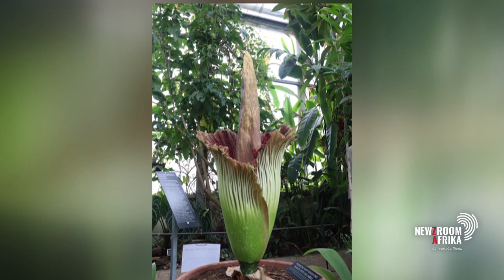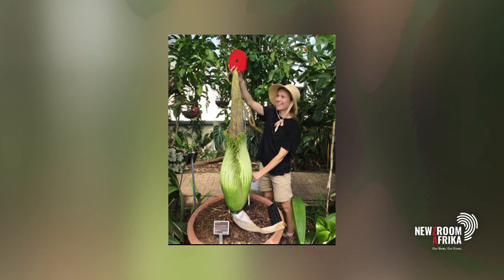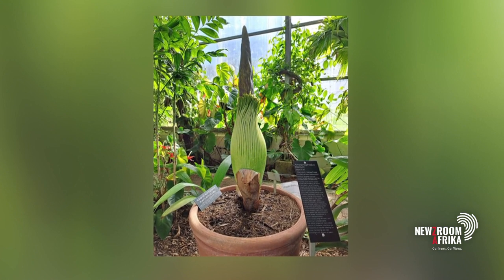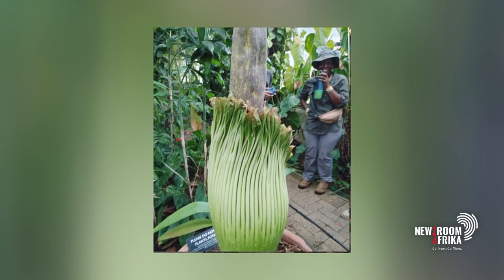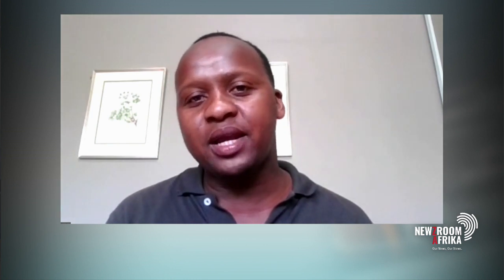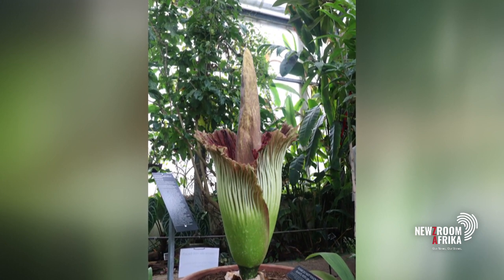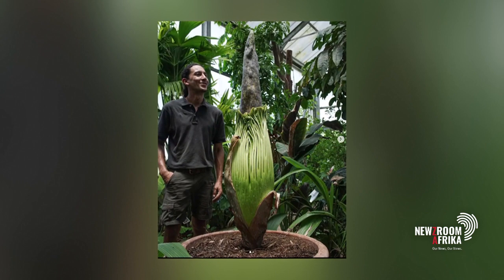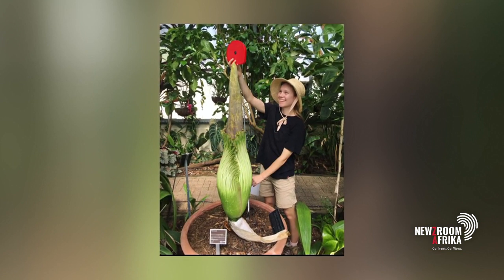Rotting-cop-smelling plant flowers 15 years later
There has been some news from the botanical gardens at Stellenbosch.

A plant that only flowers every 15 years has flowered. The flower,
called Titan Arum Lilly, releases a smell like a rotting corpse.

Curator at Stellenbosch University's Botanical Gardens Dr Wanga Ncise
elaborates.

Tune into Newzroom Afrika channel 405 for more details.